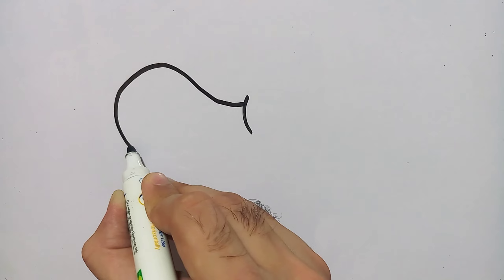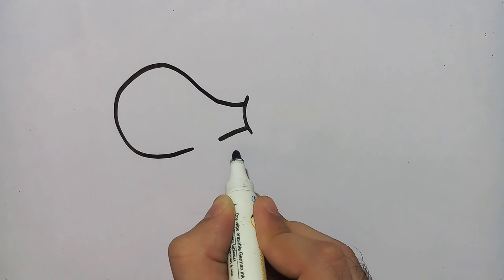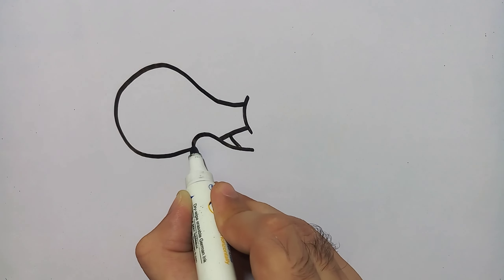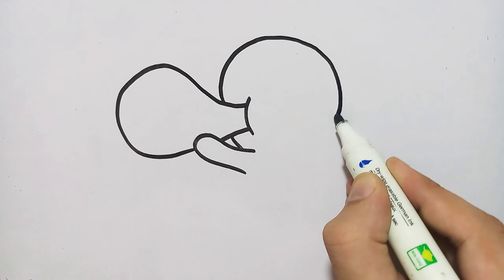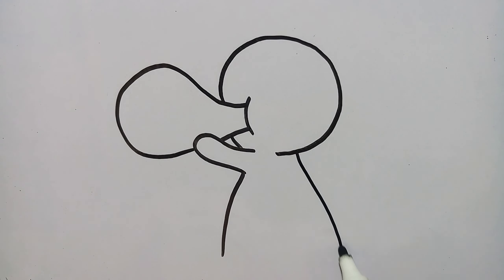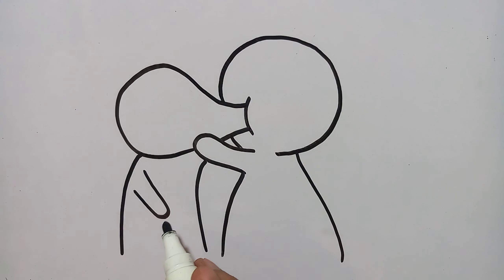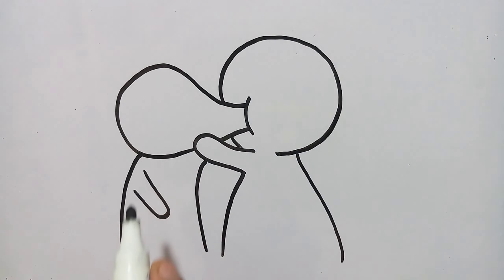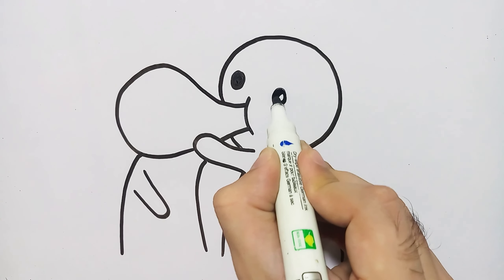A cute drawing that will bring smile to your face | Aesthetic drawing for beginners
A cute drawing that will bring smile to your face.
Topics & Titles:
cute drawing tutorial
cute drawing tutorial easy
10 cute drawings
v cute drawings
v cute sketch
how to draw cute star
how to draw cute cute
cute drawing to do
how to draw a small cute face
cute drawing tutorials easy
100 cute drawings
easy to draw cute
how to draw cute simple chibi
art drawing tiktok tutorial cute
how to draw cute sketch
how to do a cute drawing
cute draw with me
easy art drawing cute
how to draw cute things sketch
how to draw cute summer
how to draw cute art supplies
how to draw cute aesthetic doodles
how to draw cute art styles
drawing tutorial cute things
drawing cute things tutorial
cute drawing tutorial for beginners
cute body drawing tutorial
cute anime boy drawing tutorial
cute anime face drawing tutorial
cute anime drawing tutorial
draw magic cute drawings and drawing tutorial
anime drawing girl cute easy full body tutorial
cute anime boy hairstyle tutorial drawing
alt drawing tiktok tutorial cute
cute boy drawing tutorial
cute drawing body tutorial
how to draw a cute boy easy drawing tutorial
cute drawing style tutorial
drawing tutorial draw so cute
cute human drawing tutorial
draw so cute joy
draw cute with me
cute drawings of stitch
cute kitten drawing tutorial
cute person drawing tutorial
procreate cute drawing tutorial
drawing cute step by step
cute art style tutorial
how to draw a aesthetic doodle
easy drawings and sketches
you can learn to draw
5 pencil drawing
drawings and sketches for beginners
nice drawing how to draw
learn easy drawing and coloring
how to draw cute 3d drawings
cute drawings with only pencil
cute drawings with shading
beautiful drawings and sketches
cute drawings and sketches
how to draw a really good drawing
how to draw a very good drawing
elementary drawing how to draw
floppy drawing
how to draw things with pencils
how to draw for 5th graders
how to learn easy drawings